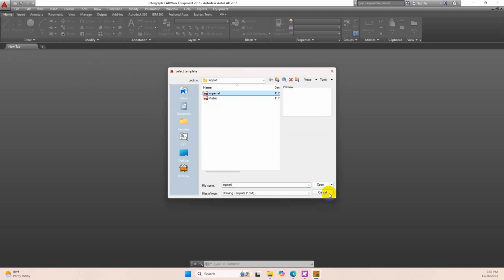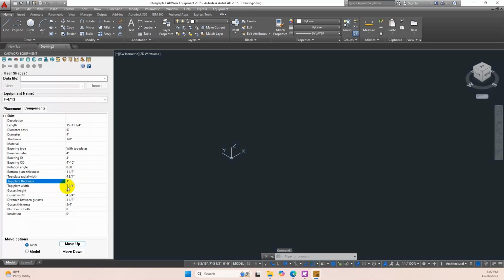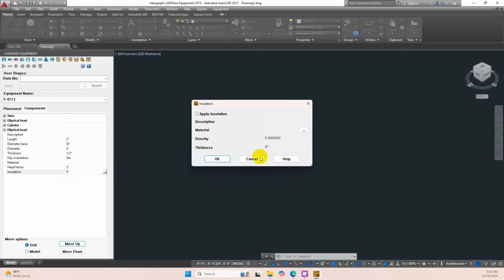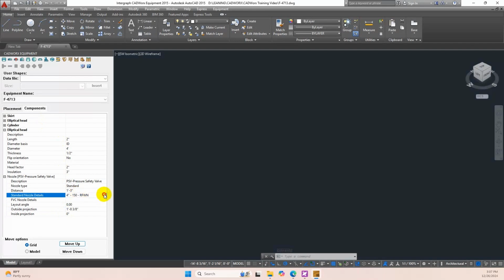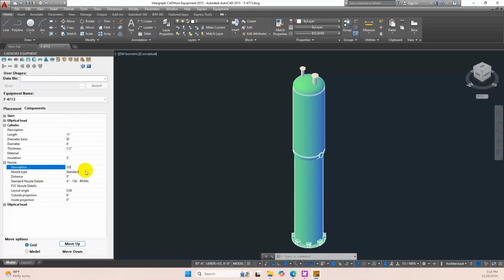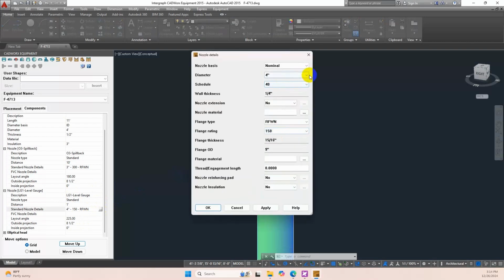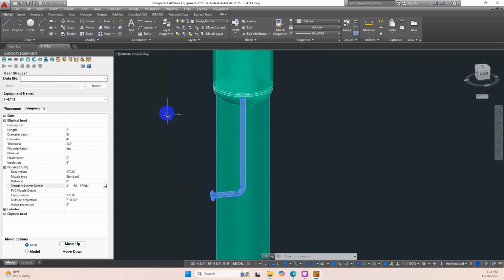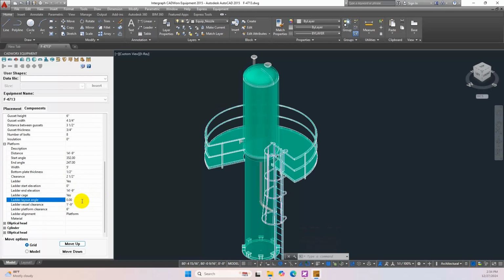P 5 Vertical Vessel F 4713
In this Video, we will talk about :
- Create the component
- Add nozzle
- Add Platform